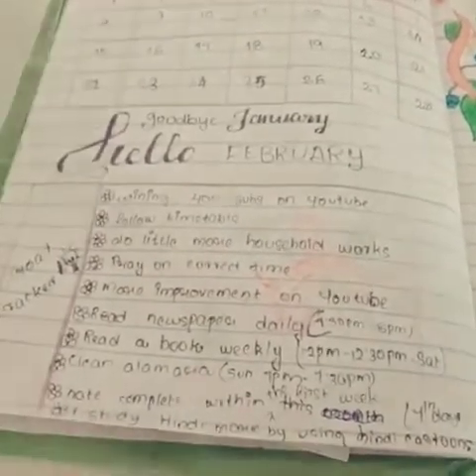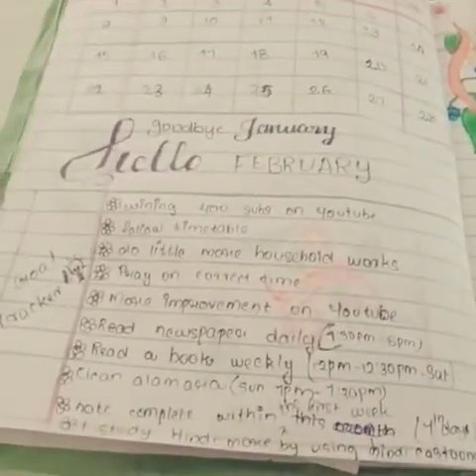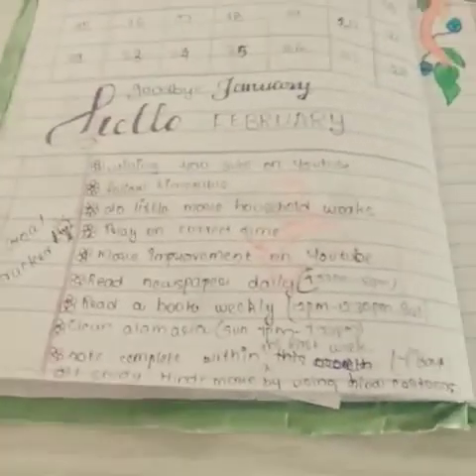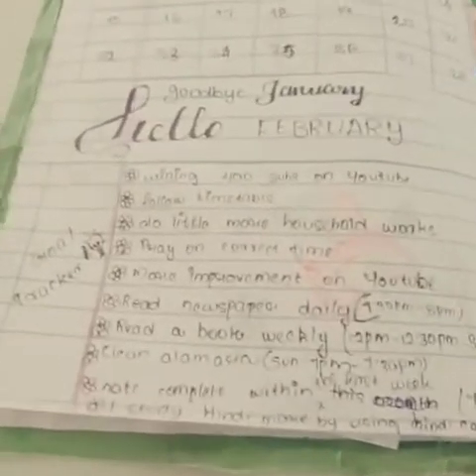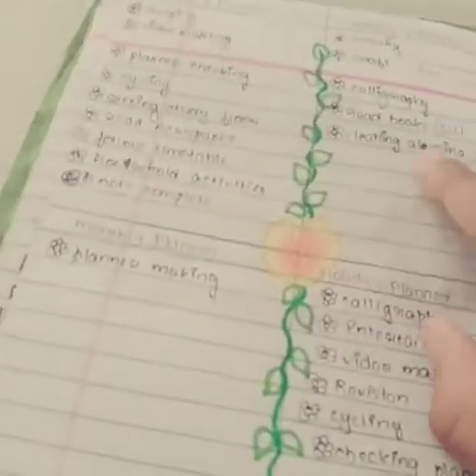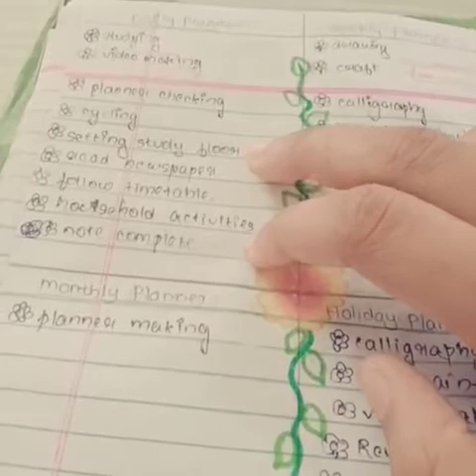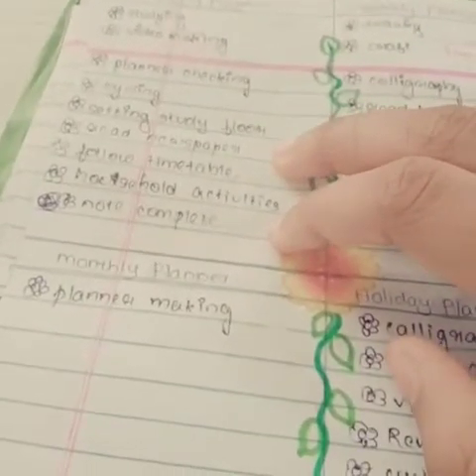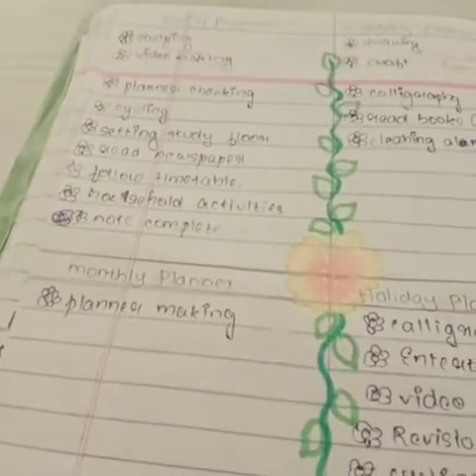നിങ്ങൾ കാത്തിരുന്ന February planner video😎😎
നിങ്ങൾ കാത്തിരുന്ന February planner video ഇതാ എത്തി 😎. late ആയെന്ന് അറിയാം sorry 😢.